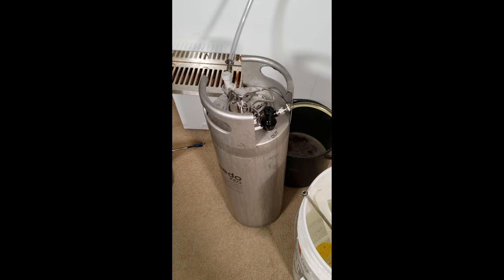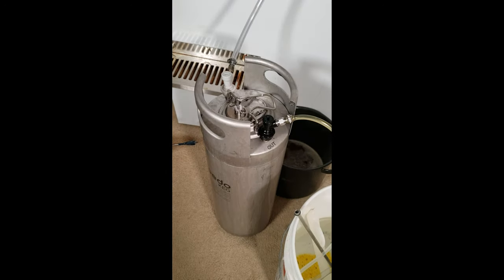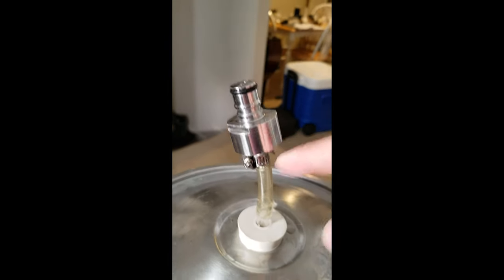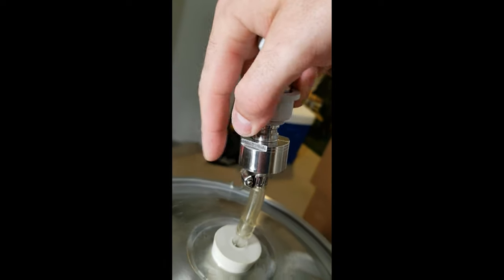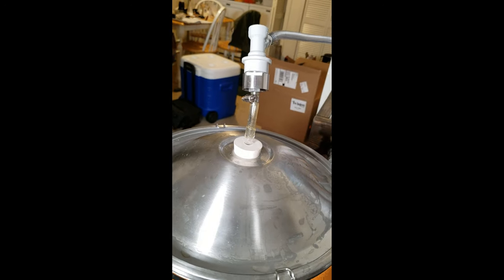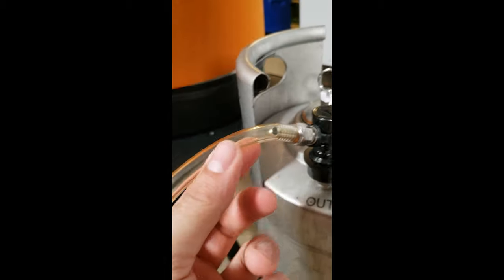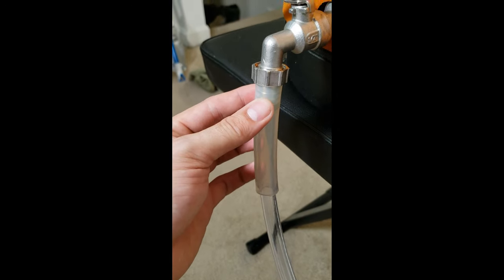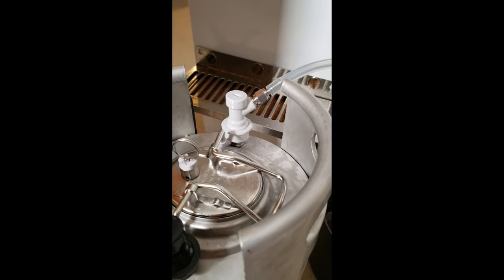How to CLOSED TRANSFER with ANVIL BUCKET Fermenter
Yes you can pressurized closed transfer with the anvil bucket fermenter! Here's how, using my upcoming German Pilsner. Thanks to Short Circuited Brewers for the concept! Check out his review of the Anvil Bucket fermenter for more detail!
CARBONATION CAPS
ANVIL BUCKET FERMENTER